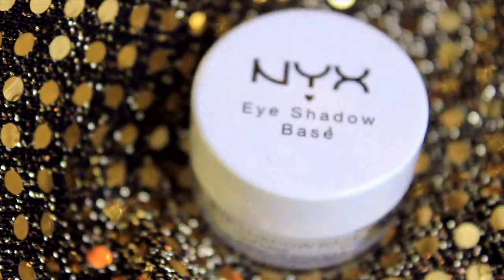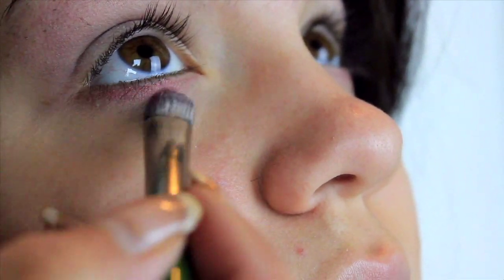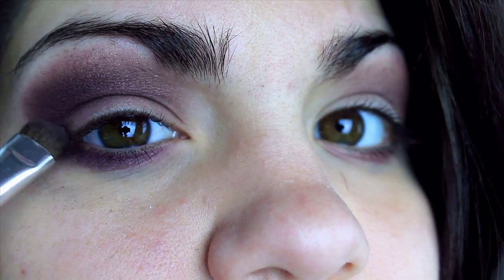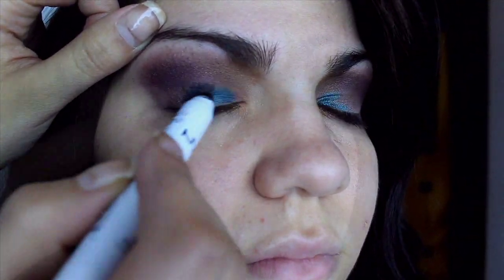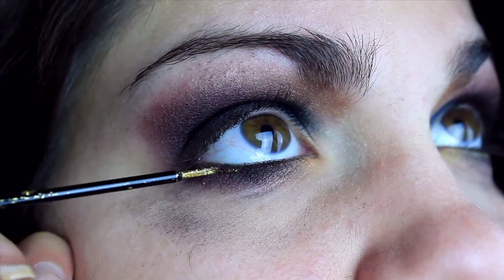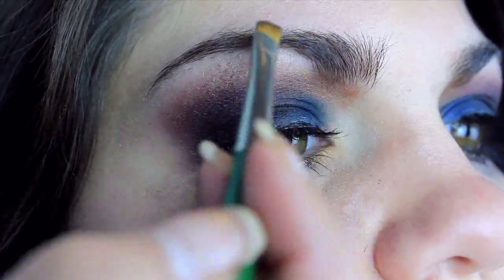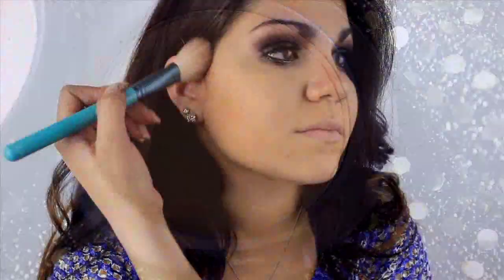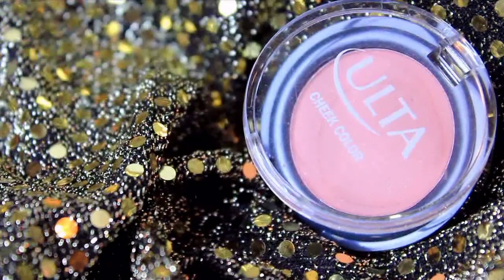Sultry Makeup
Products Used:

Eyes:
NYX Jumbo Eyeshadow Pencils in Rust, Peacock and Black
NYX Wicked Dreams Palette
NYX Crystal Glitter Liner in Gold
NYX Liquid Noir Eyeliner
NYX Mascara in Za Za Zu
Ardell Fake Lashes

Face:
NYX HD Foundation in Natural Beige
NYX Full Coverage Concealer in Beige
M.A.C Blush in Blunt
NYX Illuminating Bronzer
Ulta Blush in Afterglow

Lips:
NYX Lipliner in Natural
NYX Soft Matte Lip Creme in London